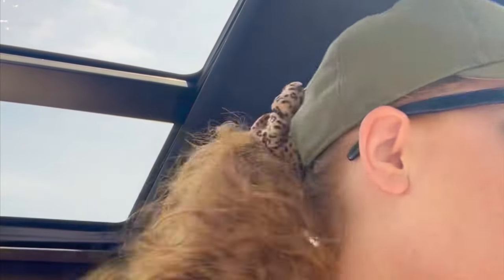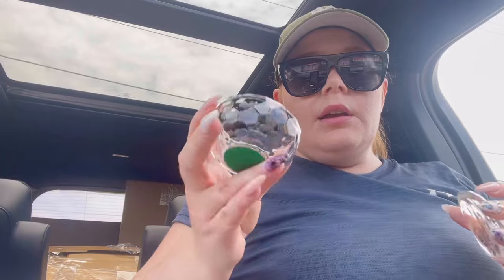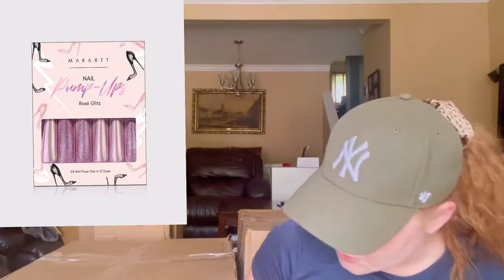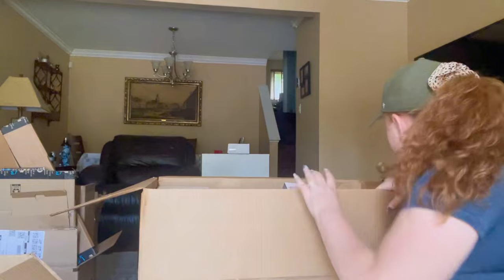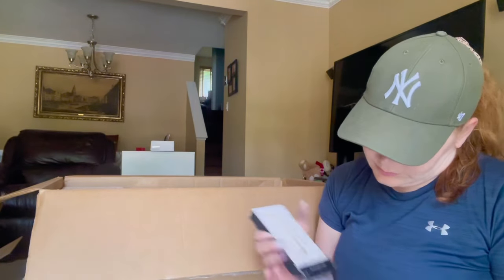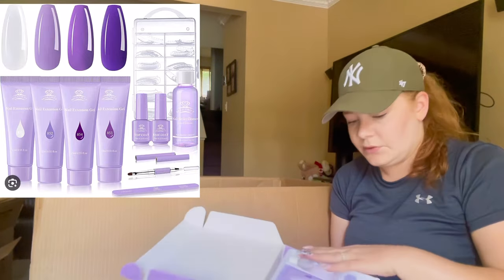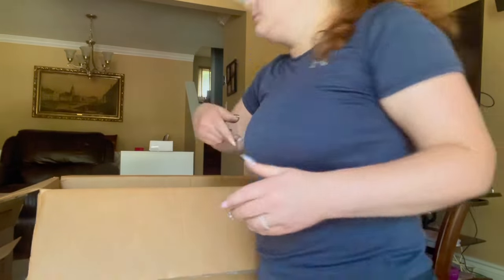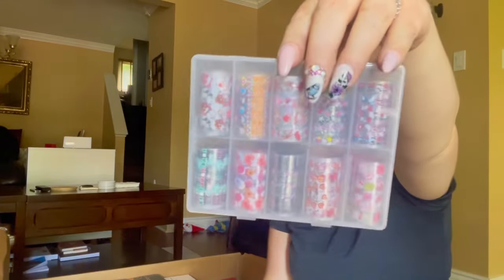VLOG: I bought 779 Makartt Mystery Items at AUCTION! | Nail Supply Shop w/Me | A Day in the Life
for most of the products

Full Cover Nails:

- CA Amazon
- US Amazon

Polygel kits:

- CA Amazon

- US Amazon

Nail Art Kits:

- CA Amazon
- US Amazon

** There's a lot in this haul that is unavailable or sold out on Amazon.

Save 30% on your entire Madam Glam order with code jes30_1

All items were purchased with my own money and this video is not sponsored.